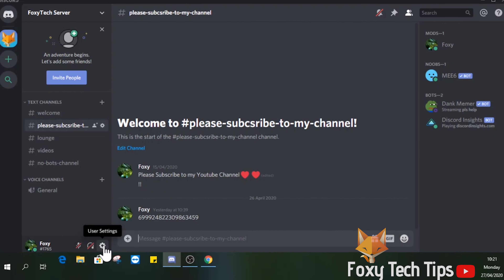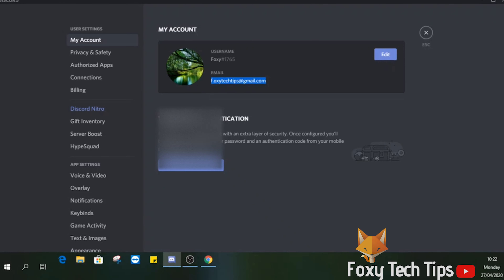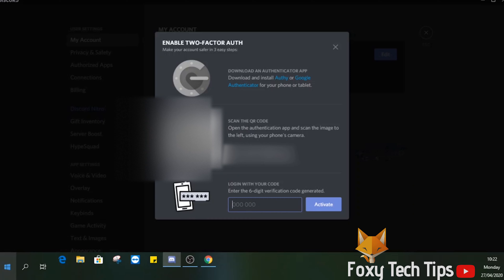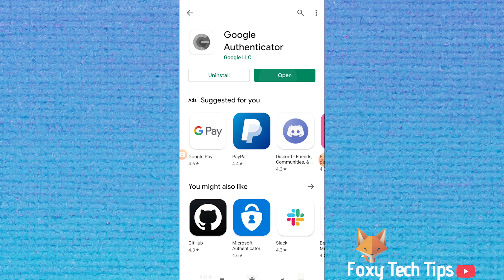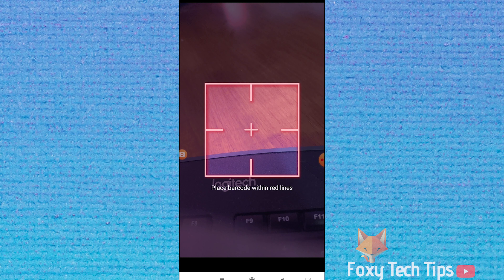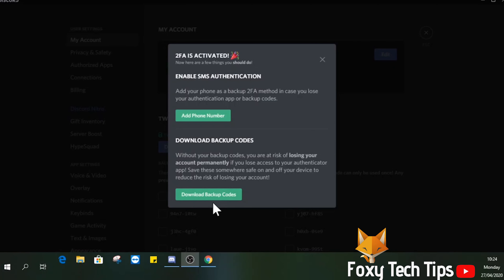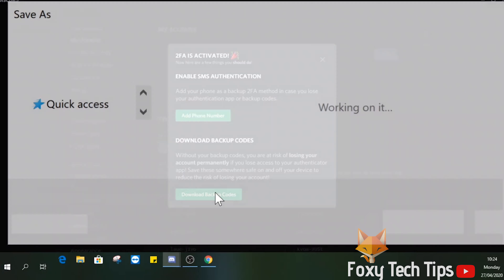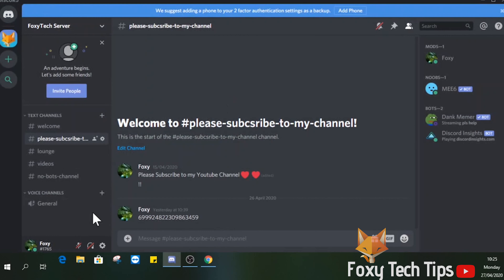How To Set Up 2FA On Discord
Easy to follow tutorial on setting up 2 factor authentication for your Discord account! Learn how to protect your discord account with 2FA now!

Steps:

- Launch discord.

- Now open up the user settings from the bottom left of the screen.

- If you get an alert on this page telling you that you haven't confirmed your email address then you will need to do that first before you try to set up 2FA.

- Click on the button called ‘enable 2 factor auth’.

- You will now need to install a 2FA app on your phone. You get the option between using Authy or Google Authenticator. I'll choose the google one for this tutorial because I’m familiar with it.

- On your phone, open up the play store or apple store and install Google Authenticator.

- Now the 2FA app is installed we just need to connect it to discord. All you have to do is scan the barcode that is on the screen of discord. Alternatively, you could enter in the key instead of the barcode.

- As soon as you do that it will sync automatically.

- Enter the code into discord to confirm the connection.

- The next time you sign into your discord account, you will also have to go into the Google 2FA app in order to get the code. The codes change every 20 seconds or so.

- It's a good idea to add a backup option in case you can't access the Google app. You can add a phone number to receive SMS codes to, or download a set of backup codes that can each be used one time to login.